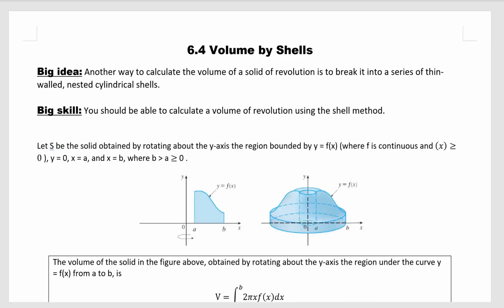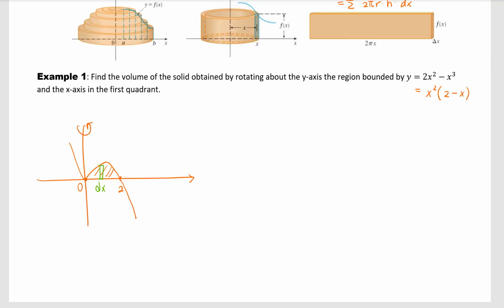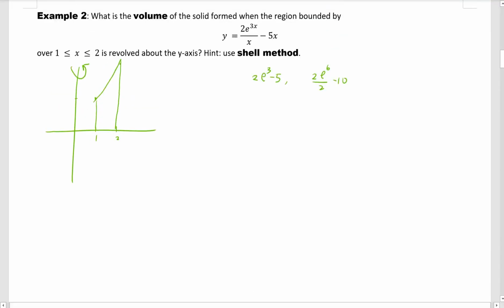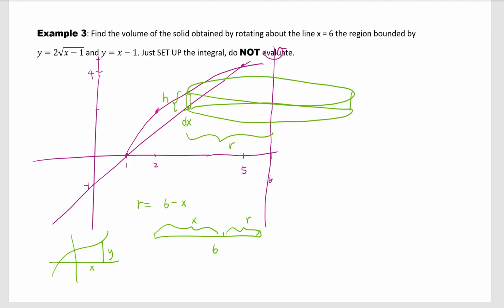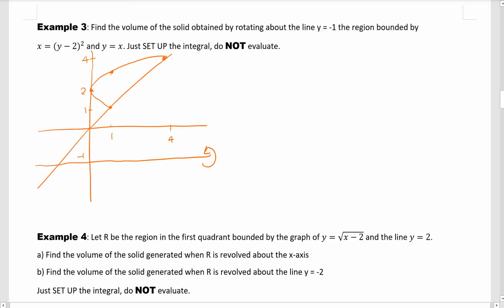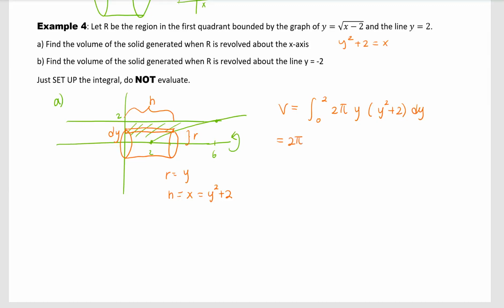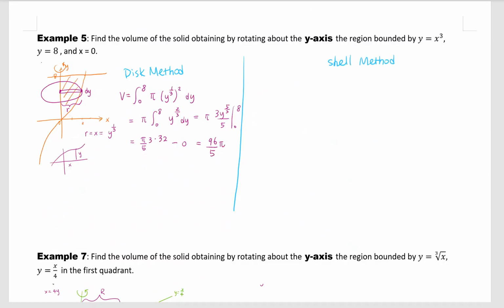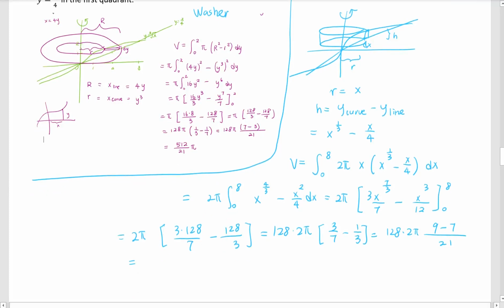ma1210 6.4.mp4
MA1210 Calculus II Section 6.4 Volume by Shells